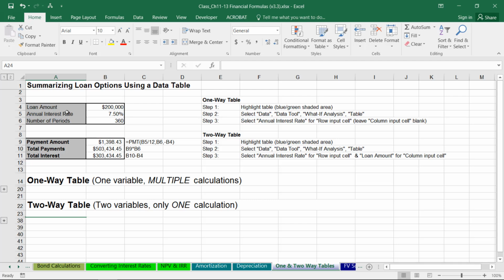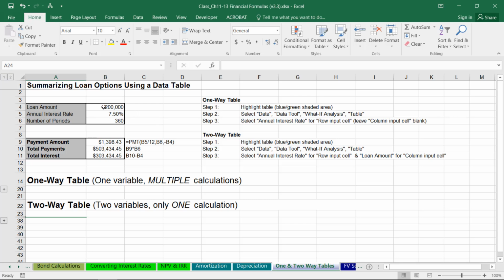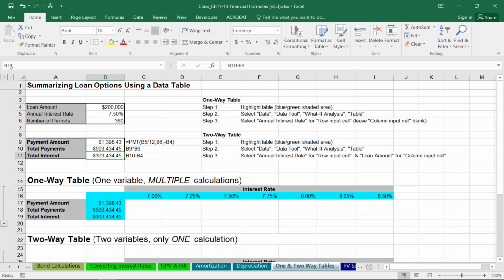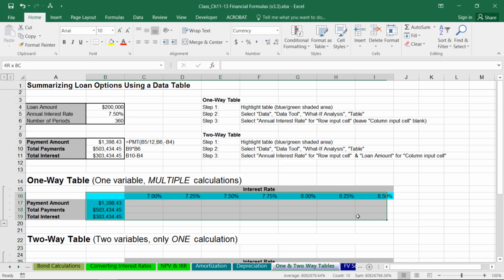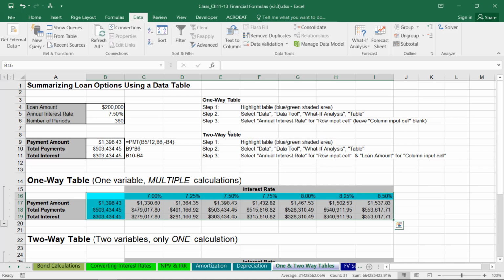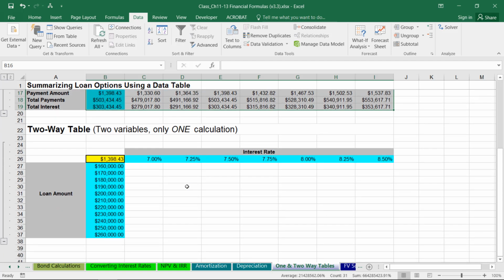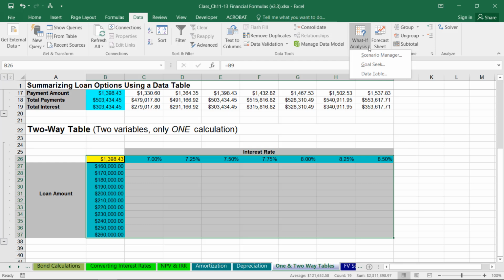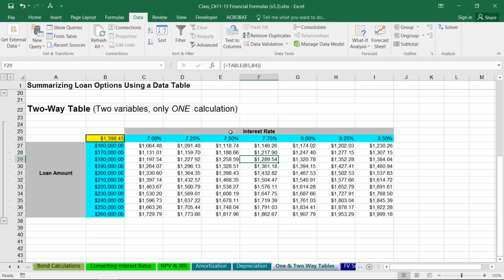One and Two Way Tables